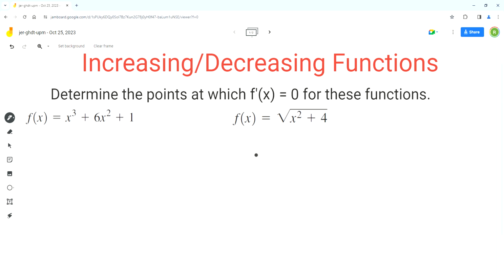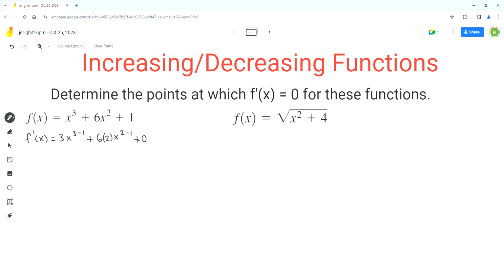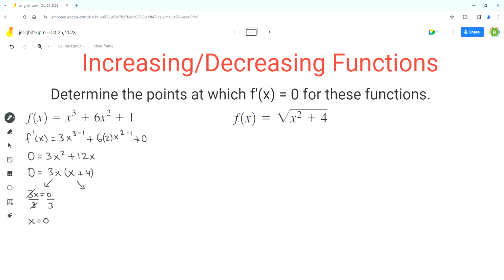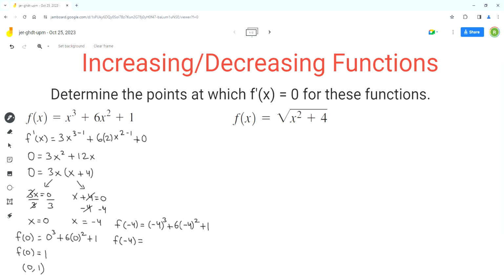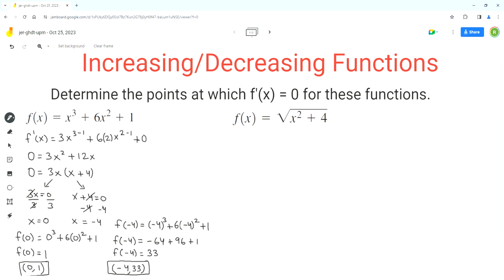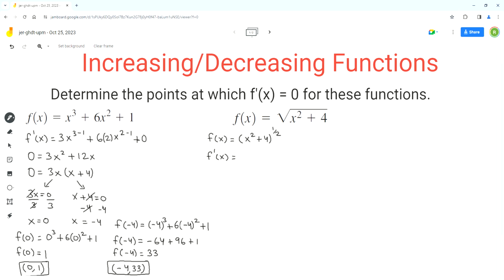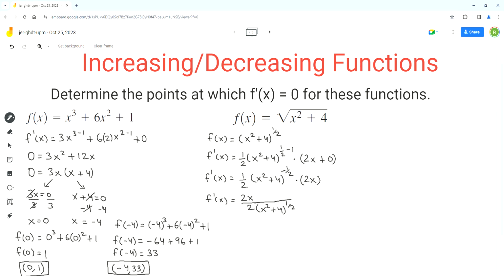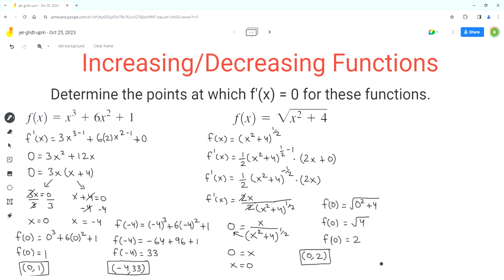INCREASING/DECREASING FUNCTIONS: Points At Which f'(x) = 0 For Given Functions (I)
In this video, I share with you steps for using derivatives to find points at which f'(x) = 0 for functions f(x) = x^3 + 6x^2 + 1 and f(x) = sqrt(x^2 + 4). @24x7MathTutor